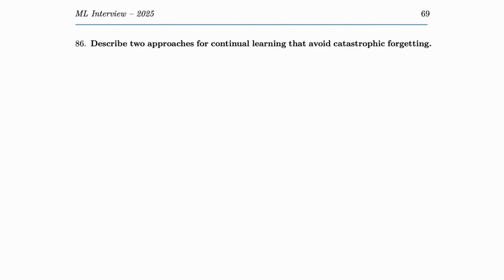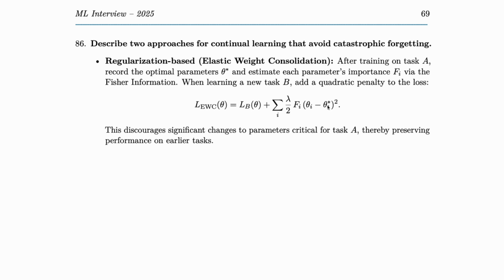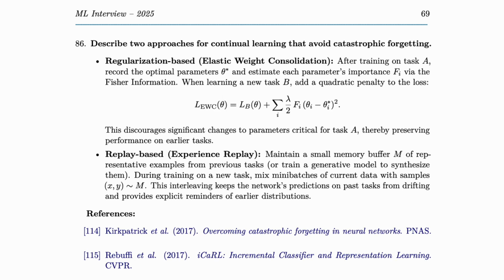ML Interview Question #6 | Medium Level | Continual Learning without Catastrophic Forgetting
In this video, we break down a common medium-level machine learning interview question: "Describe two approaches for continual learning that avoid catastrophic forgetting?" Learn how Elastic Weight Consolidation (EWC) and Replay-Based Methods help neural networks retain knowledge across tasks — essential concepts for real-world ML systems.

Perfect prep for ML job interviews!